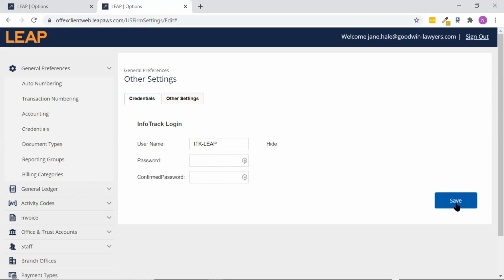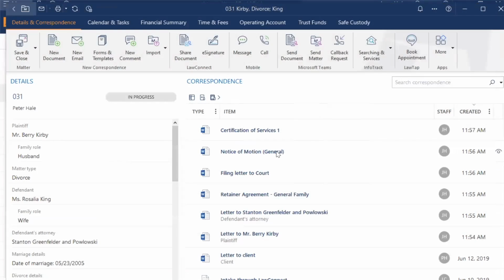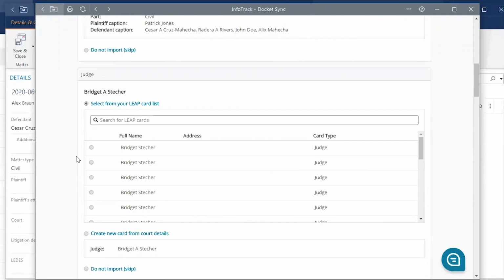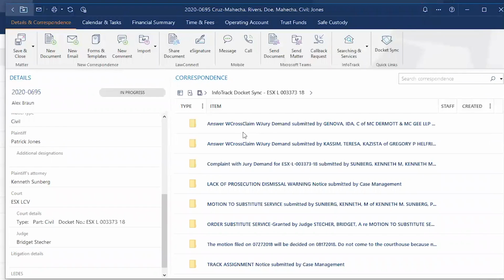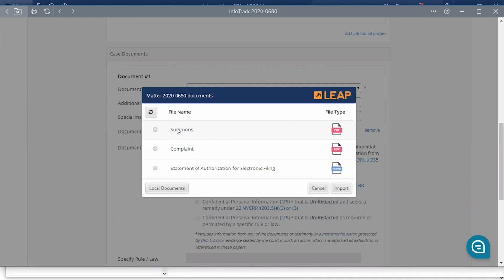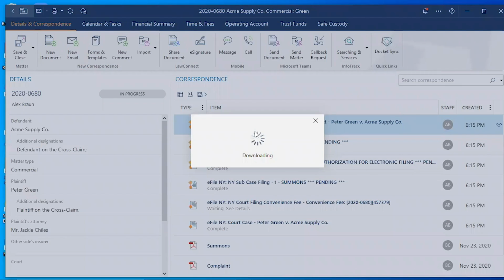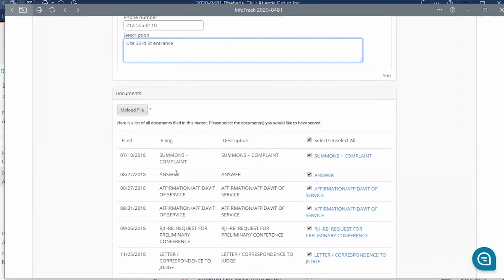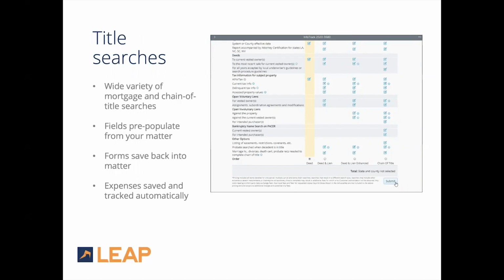LEAP Webinar: Simplify Court Filing with LEAP + InfoTrack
In this webinar, we’ll demonstrate how to prepare, file and serve court documents more efficiently using automation tools in LEAP and its integration with InfoTrack. You’ll learn how to:
• Sync the latest docket information to your LEAP matter
• Generate filled forms automatically
• Add signatures electronically
• File and serve documents with key information pre-filled
• Automatically expense all filing costs to your client

For more information regarding LEAP and InfoTrack,